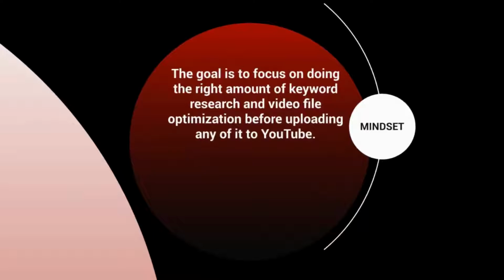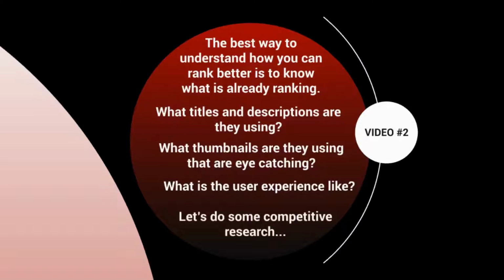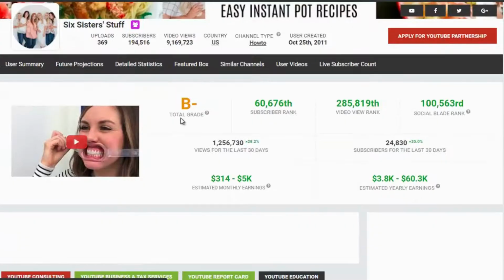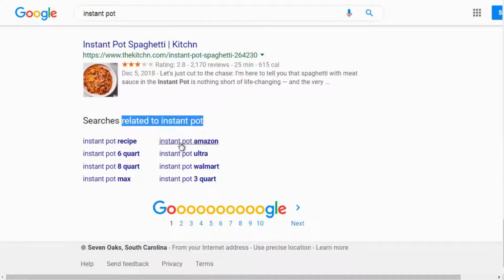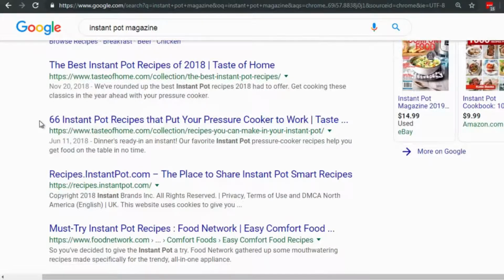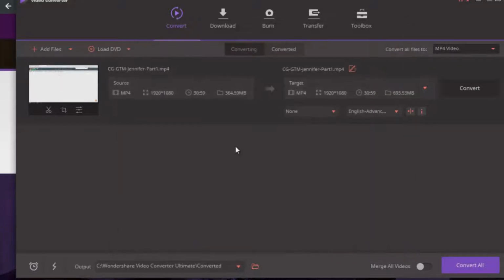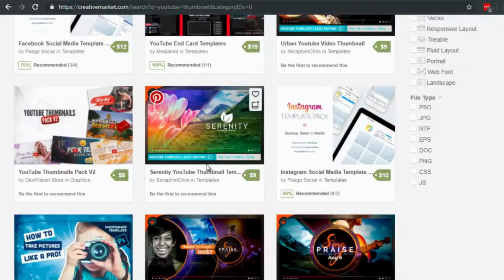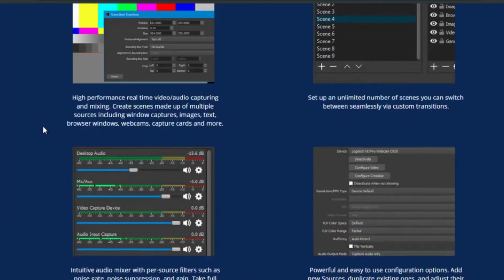YOUTUBE SEO course V2#YoutubeSEO#channelYoutubeSEO#freecourse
About Course: Youtube SEO V2-New earning method on the block. FREE COURSE, must do now.